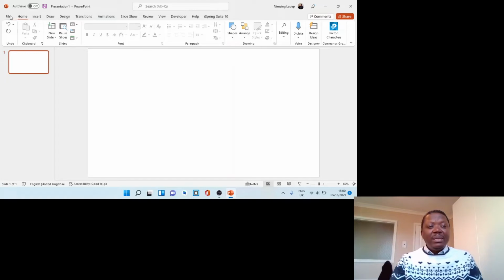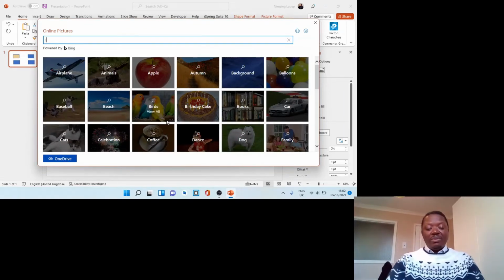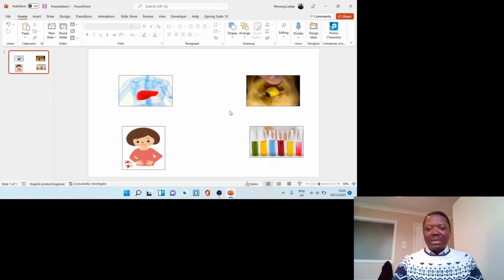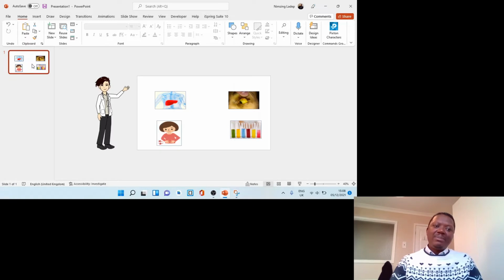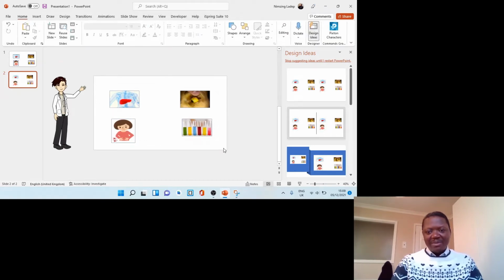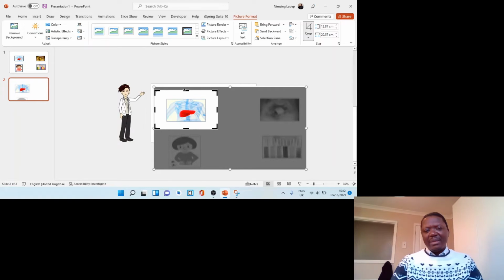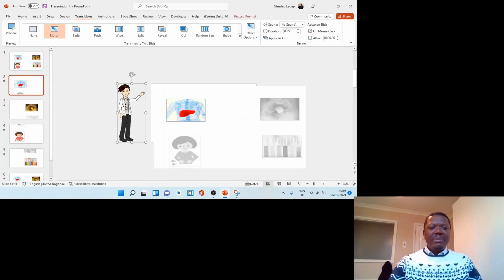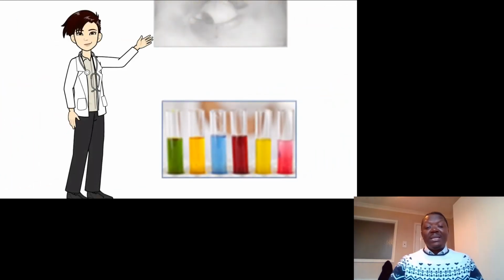How to make powerpoint presentations more engaging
Friends, here is my contribution to your professional development.
I want you to succeed by making engaging powerpoint slides using free resources from Microsoft office!